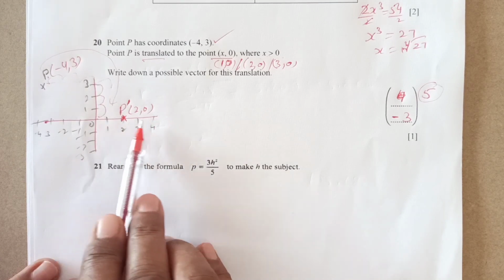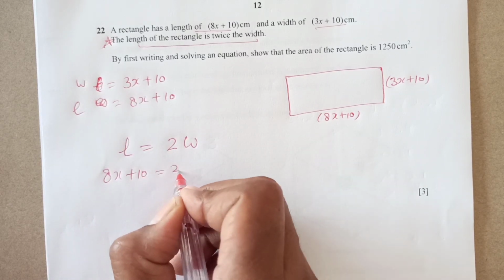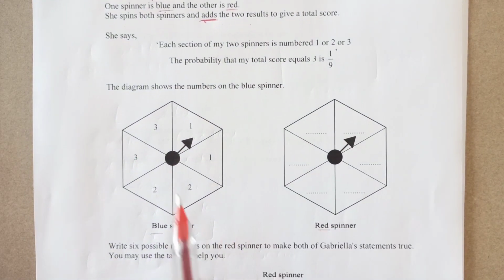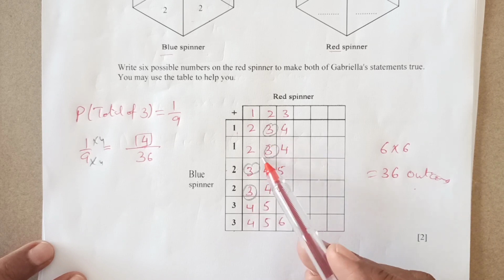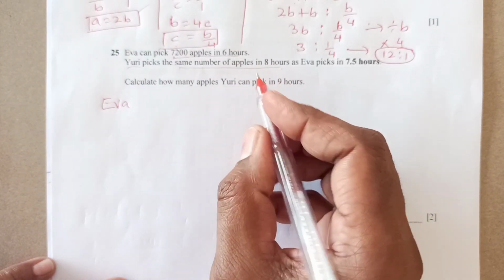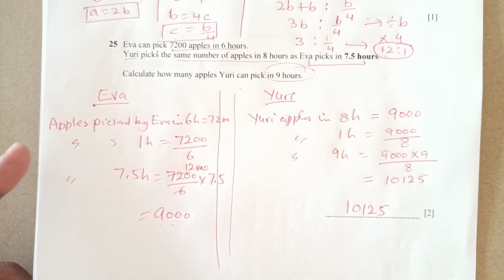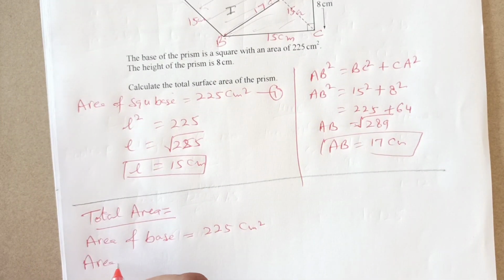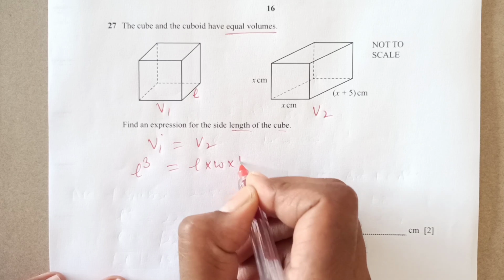Year 9 Checkpoint Revision/Past Paper Questions-Video # 7